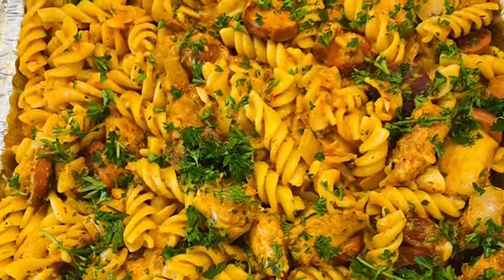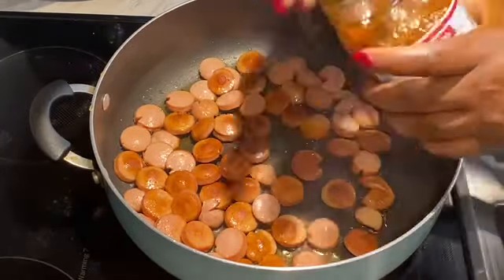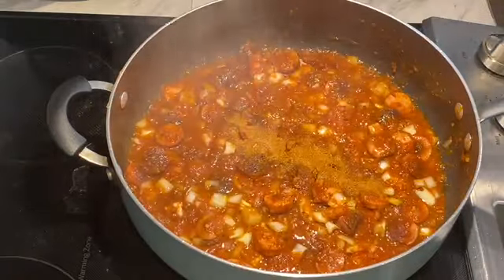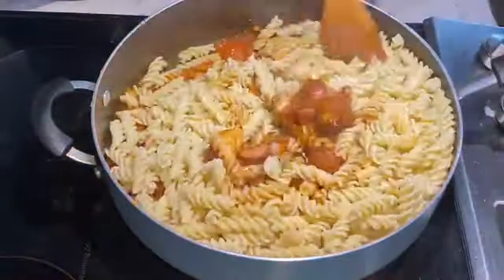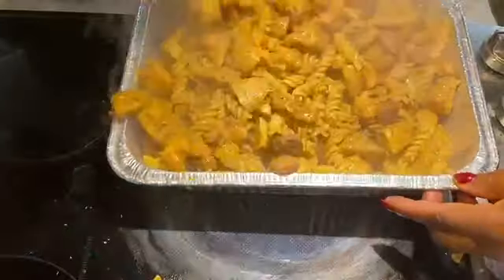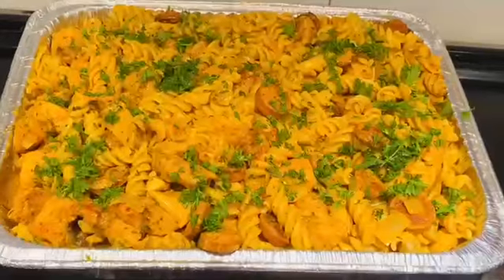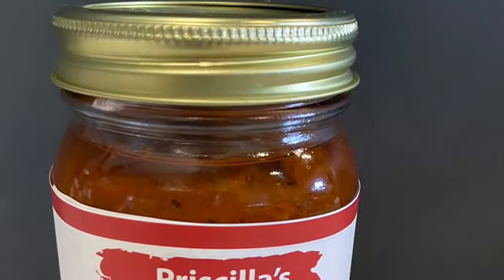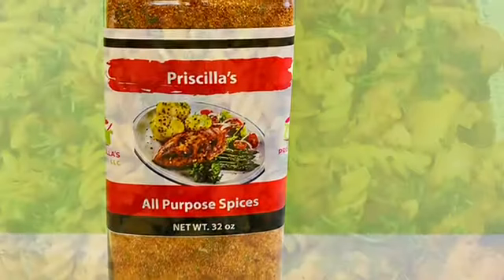Cajun Chicken Pasta with Priscilla's Spice & Sauce!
How cool is that? Cajun seasoning in my 2 handcrafted products that drives home best flavor of this meal! to get your spices, Oils & Sauces!